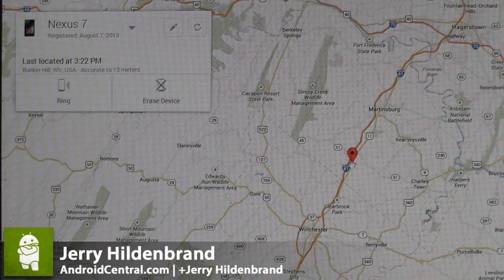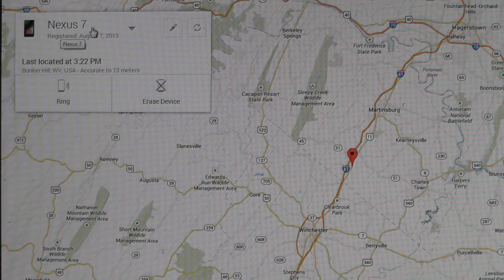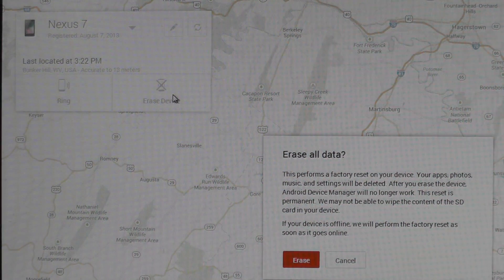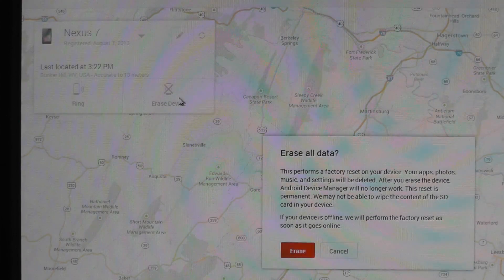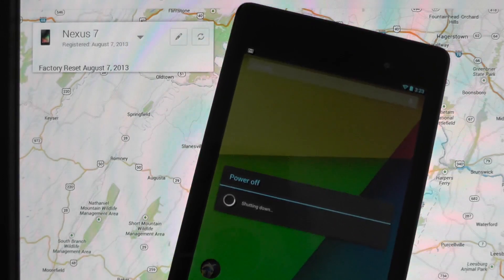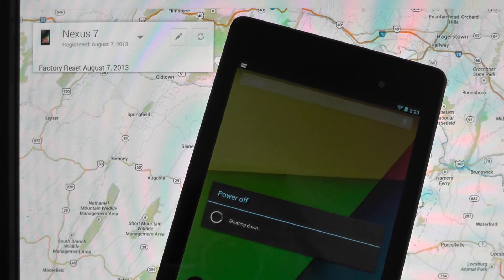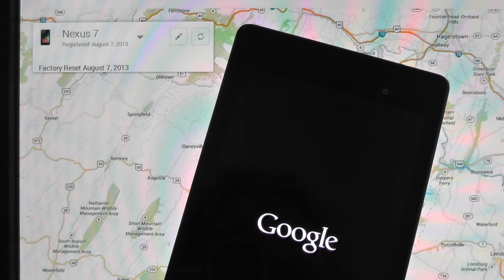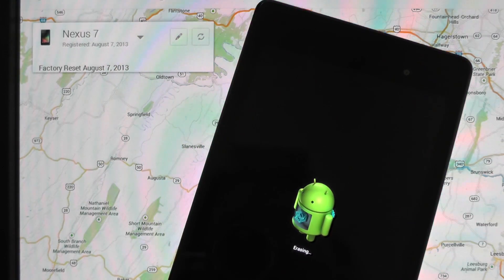Android Device Manager remote wipe hands-on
Jerry has a look at the remote wipe feature of the new Android Device Manager. More